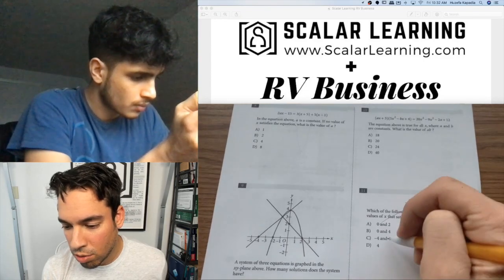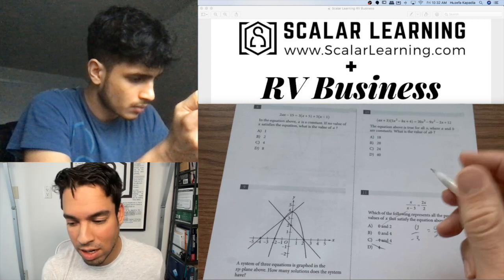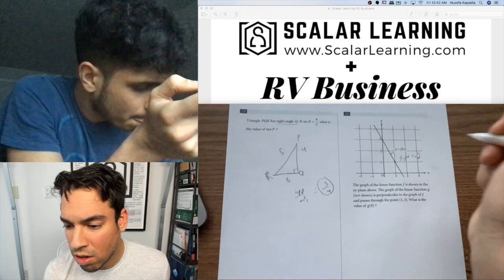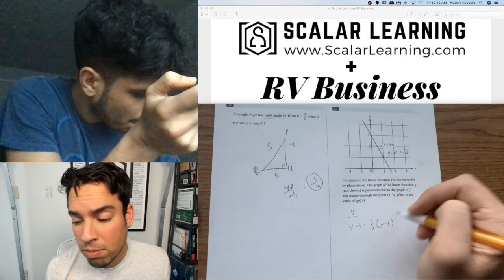Official SAT Practice Test 9 - No Calculator #11-20 with RV Business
This video is a special collaboration with RV Business, a channel that is doing awesome things for SAT math prep. I will watch Ritesh knock out questions #11-20 while providing commentary and explanations. This video highlights the importance of seeing other folks problem solve to get a wide variety of strategies and approaches.

Part 1 of 2 of this series can be found here on the RV Business channel

Studying for the upcoming SAT exam? Click here to receive a discount on our Power 800 SAT Math Video Course: